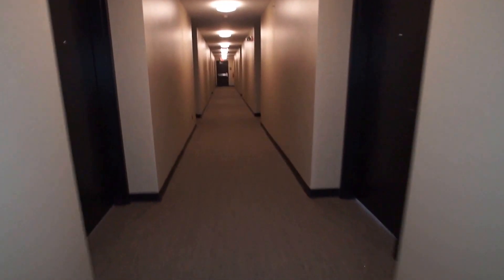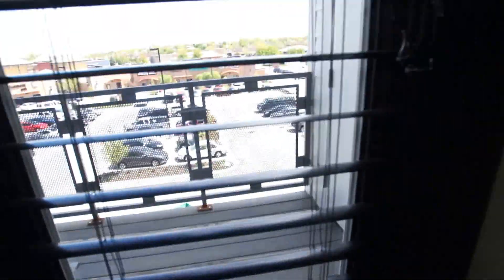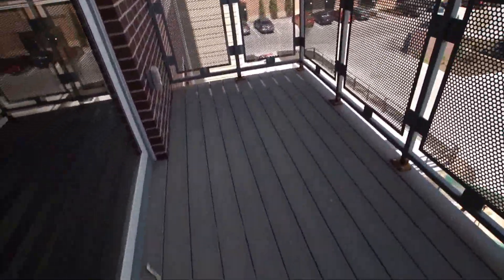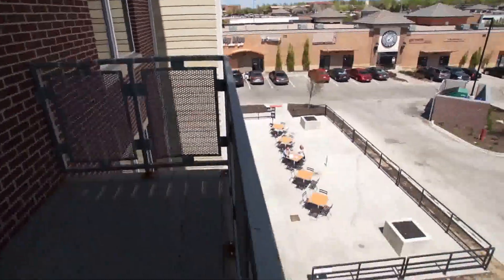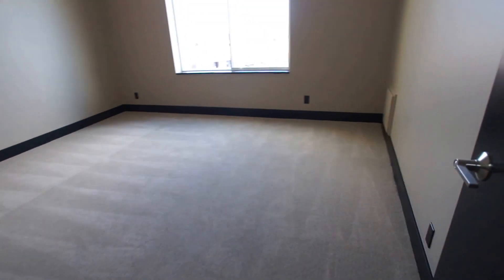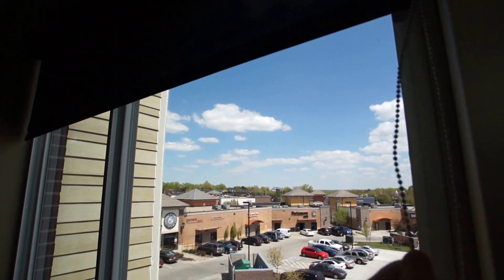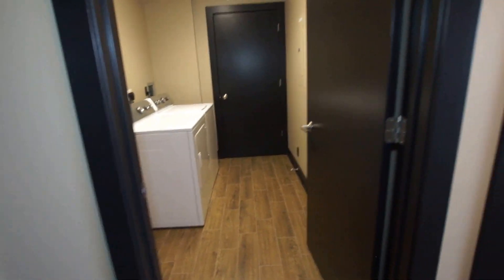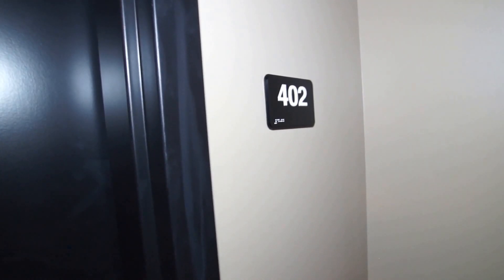2825 S 170 Pz #402 5-15